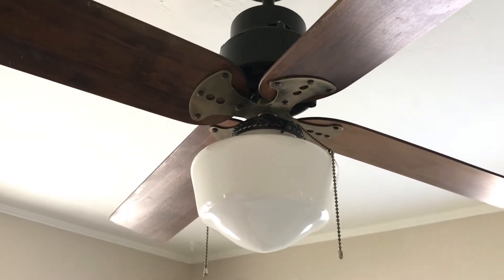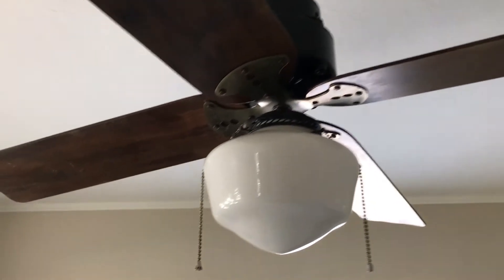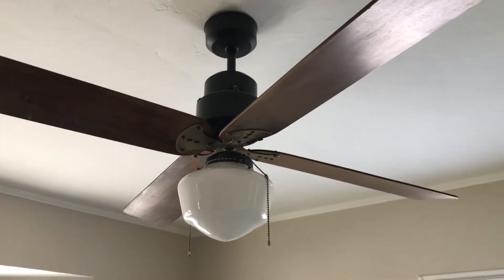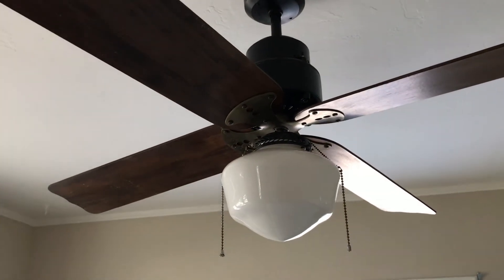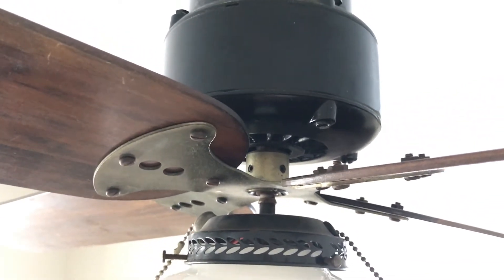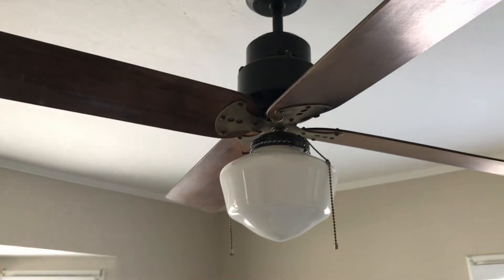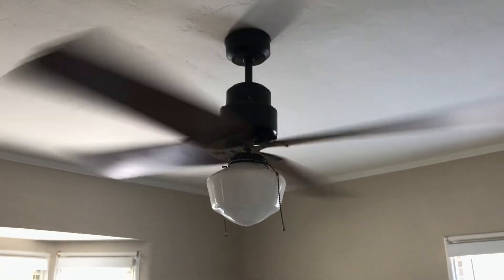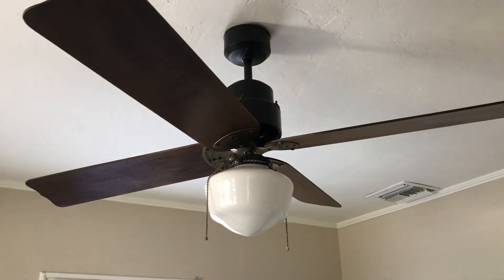Phil Rich Houston TX USA Model CF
The Phil Rich Fan Mfg. company's Houston TX USA Model CF described in detail. A sentimental favorite from sometime in (probably) the mid 1970's. If anyone out there has a catalog, advertisement or other company literature on the fan, I would love to finally date it.